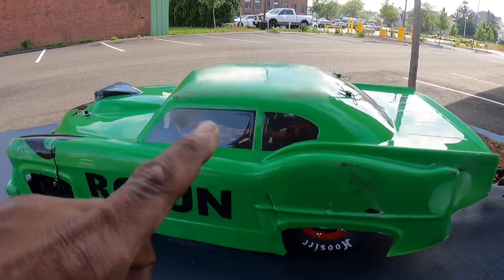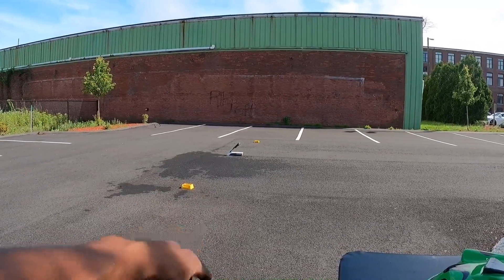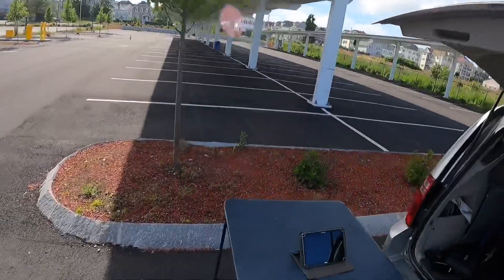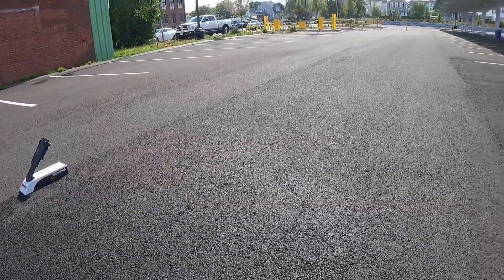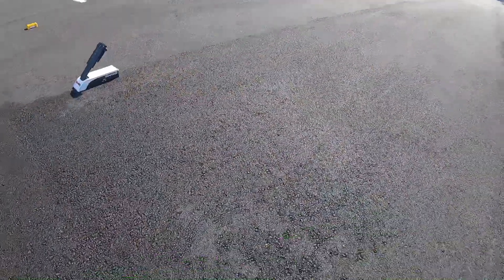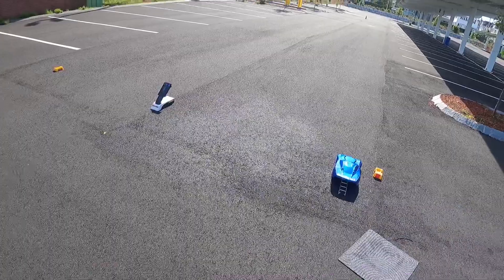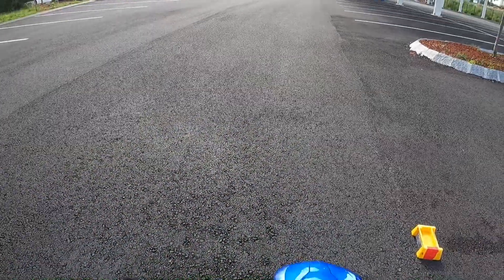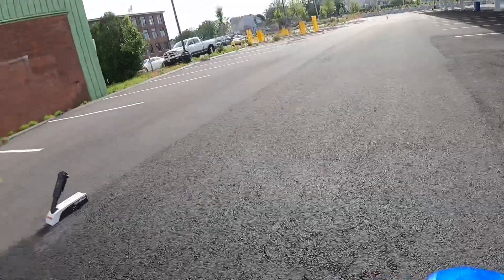Test And Tuning